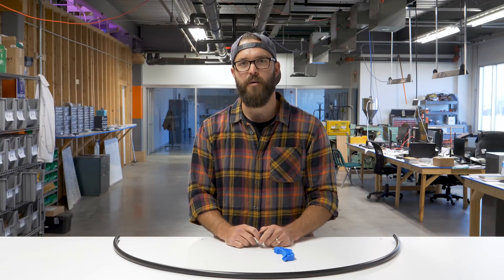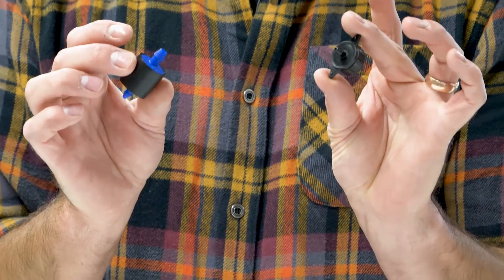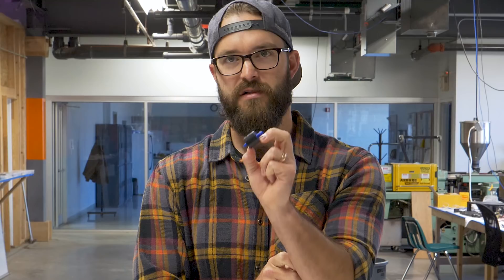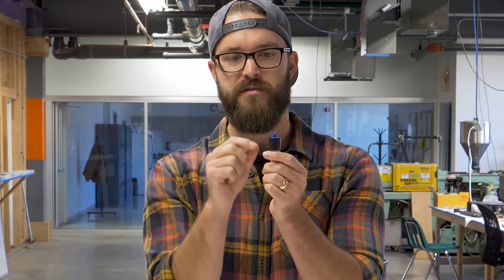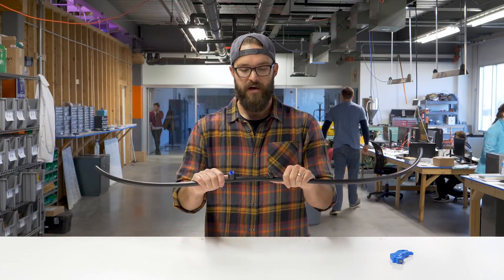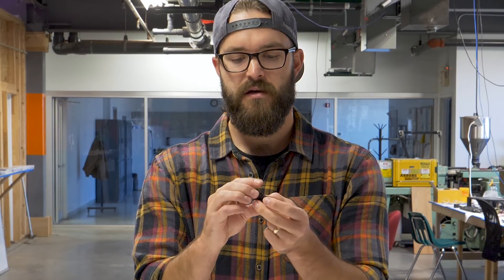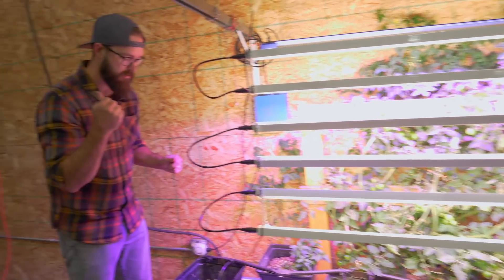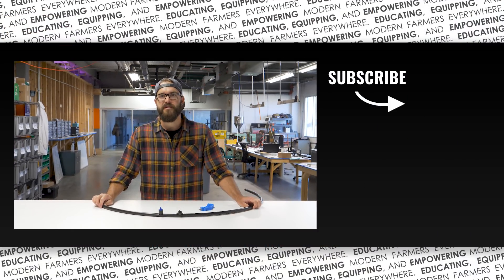Plumbing Series: Drip Emitters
plant. Drip emitters are sized not only by the dimensions of the emitter but by the volume of water they deliver. This volume is measured in gallons per hour or GPH. Most hydroponic drippers come in 1-2 GPH.
There are a plethora of drip emitter types out there, ranging from standard drippers to misters. Today, we’ll just focus on a couple of the standard types.
We’ve used two different types in our farm systems. The first is a standard, non-pressure-compensating drip emitter, which has three parts: a nozzle, the body (which will be the part installed in the tubing), and a small disk on the inside of the device.